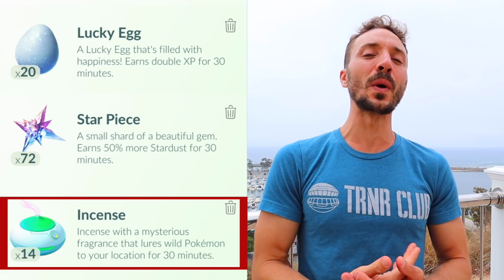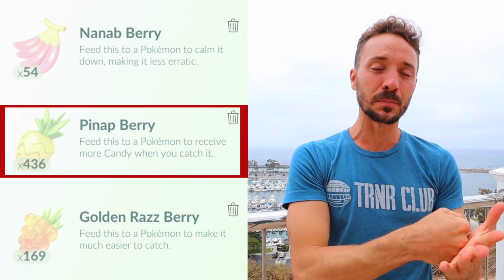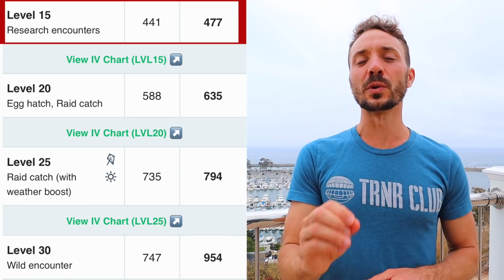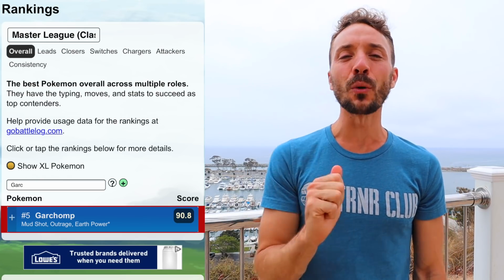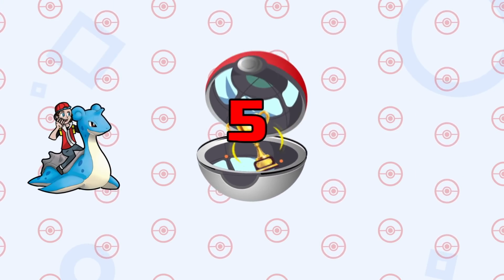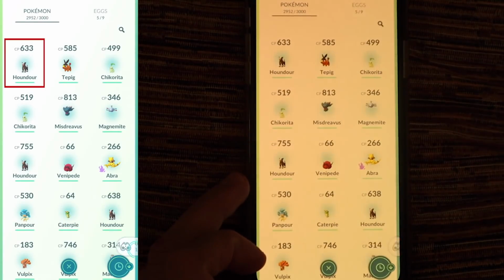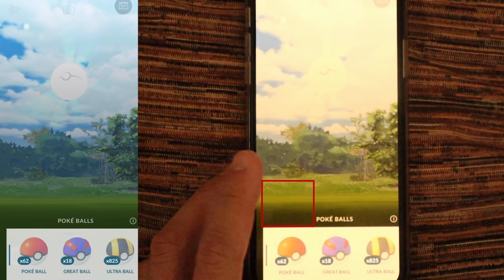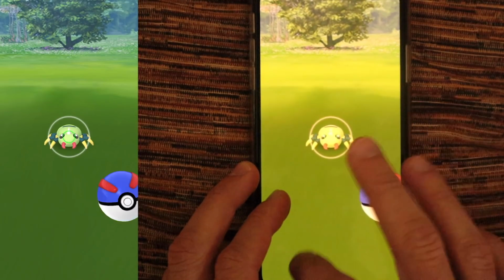EASY 3,000,000+ XP! *SHINY GIBLE* TIPS for COMM DAY - 3x CATCH XP & EARTHPOWER GARCHOMP | POKÉMON GO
Shiny Gible Community day play from home is the 6th 2021 community day for pokmon go on Sunday June 6, 2021 as the community day pokemon..

Are you ready to max out on everything that is coming?
- Shiny Gible in pokemon go
- Shiny Gabite in pokemon go
- Shiny Garchomp in pokemon go
- 3x Catch XP bonus in pokemon go
- 6 Hour community day play time
- Exclusive community day - charge move for Earth Power
- 3 hour incense duration

Let's make sure you are ready and prepped early to maximize the Gible community day being added the 6th 2021 pokemon selected for community day AND containing the a great bonus boost in the game - 3x Catch XP.

0:00 Intro
0:59 Mega Garchomp Shiny
1:99 Event Details
3:55 Tip 1 : Max Items
8:13 Tip 2: Leading Up to Event
10:00 Tip 3: Starting Event Strategy
11:38 Tip 4: Weather Conditions to Know
11:53 Gible IVs to Know
12:52 Garchomp PVP
13:57 Tip 5: Event End Strategy
16:00 Skip Animation Trick

The Trainer Club - Pokemon Go Youtube Channel